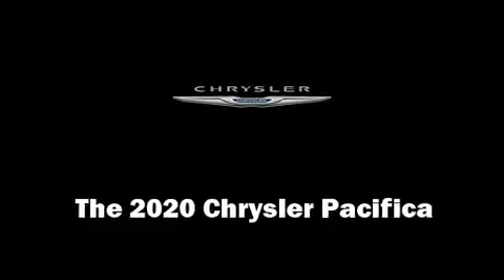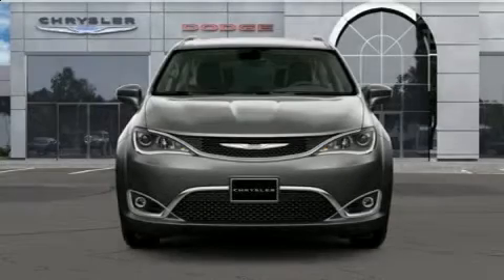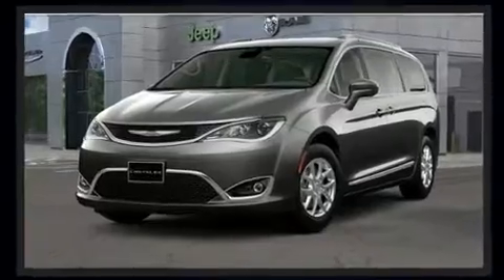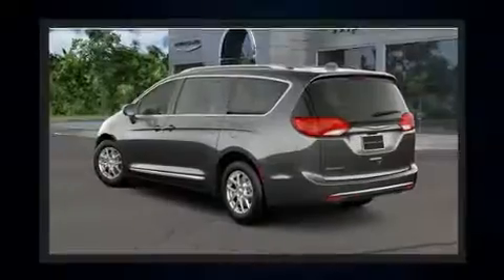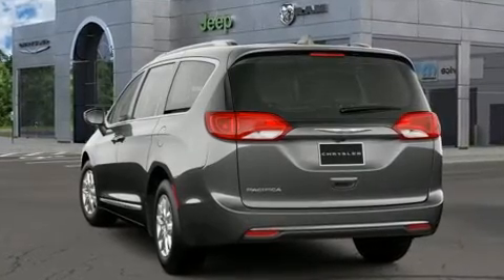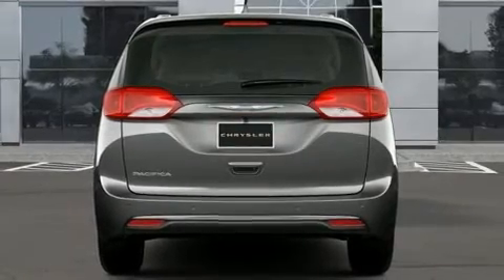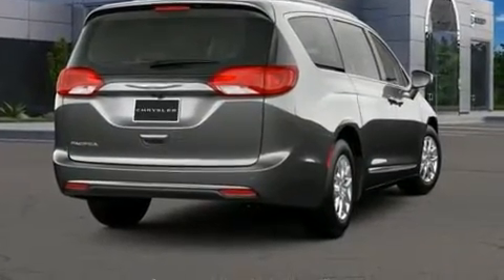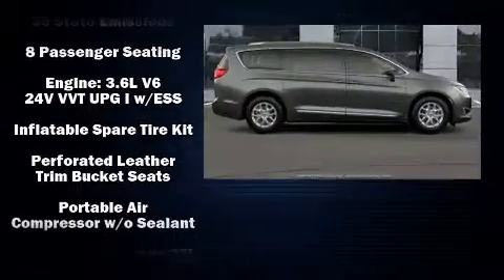2020 Chrysler Pacifica TOURING L in Jericho, NY 11753-1004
You can expect a lot from the 2020 Chrysler Pacifica. This 8 passenger van is ready to drive off the showroom floor! Smooth gearshifts are achieved thanks to the refined 6 cylinder engine, and for added security, dynamic Stability Control supplements the drivetrain. Chrysler prioritized comfort and style by including: leather upholstery, 1-touch window functionality, a built-in garage door transmitter, an automatic dimming rear-view mirror, power windows, cruise control, and seat memory. Storage solutions are integrated throughout the interior, demonstrating thoughtful attention to detail. Take assurance in side curtain airbags, providing head protection in the event of a severe collision. You will have a pleasant shopping experience that is fun, informative, and never high pressured. Stop by our dealership or give us a call for more information.